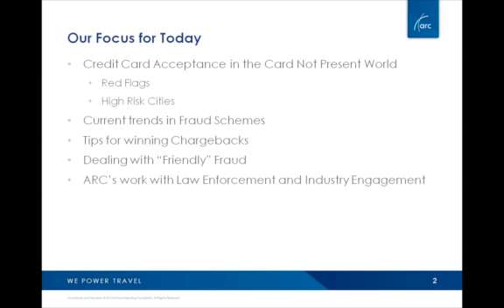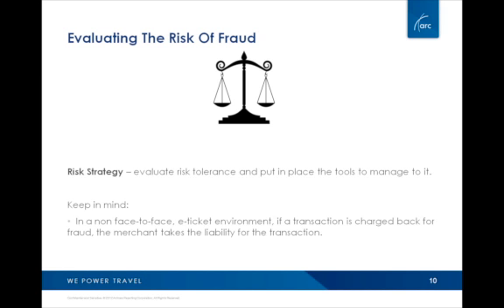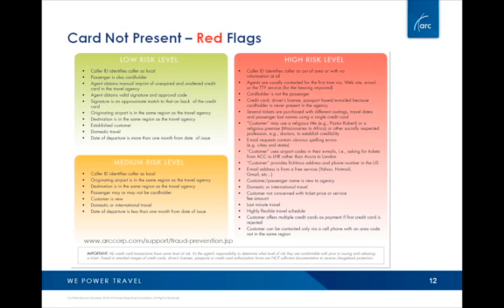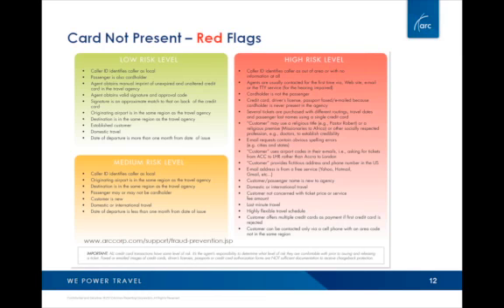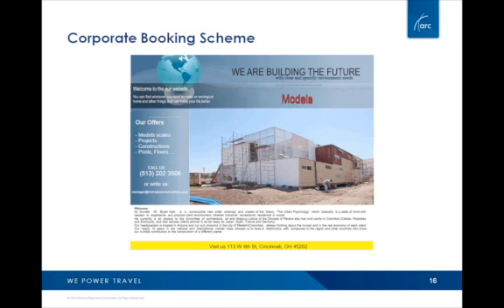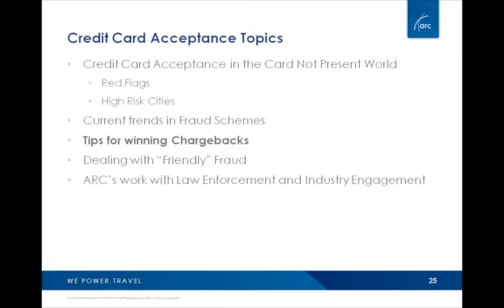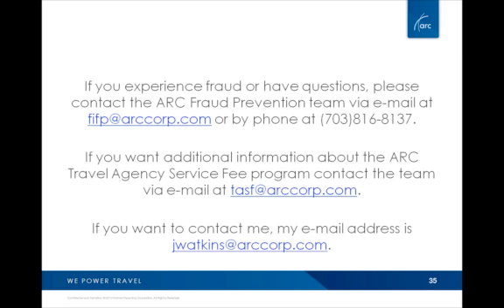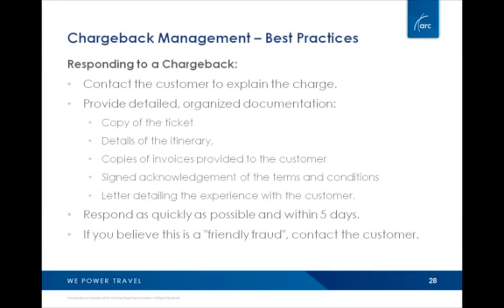Credit Card Acceptance and Fraud Prevention Best Practices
This video is about Credit Card Acceptance and Fraud Prevention Best Practices